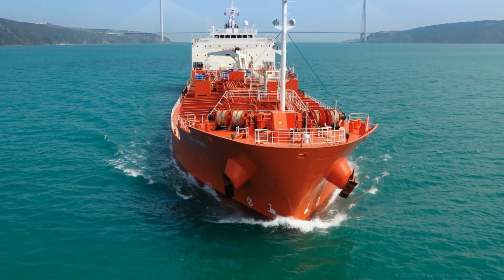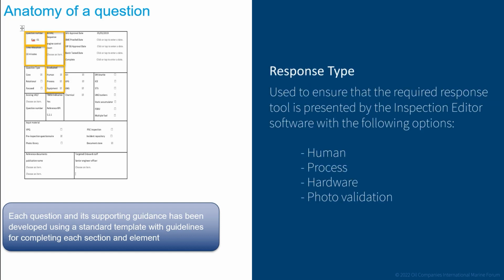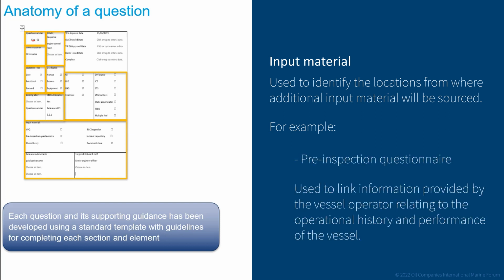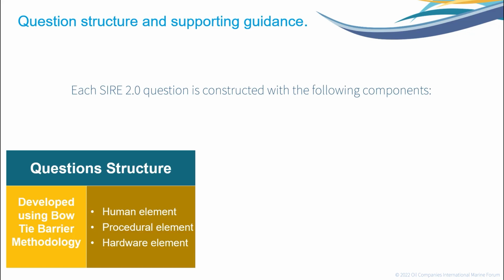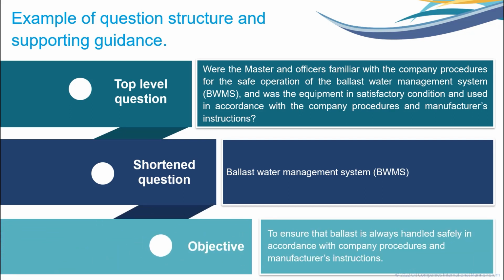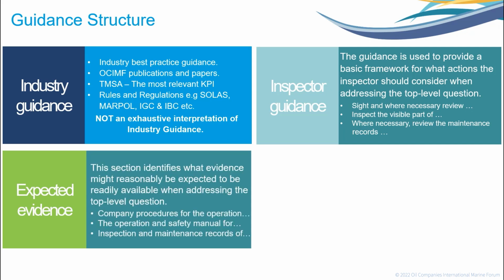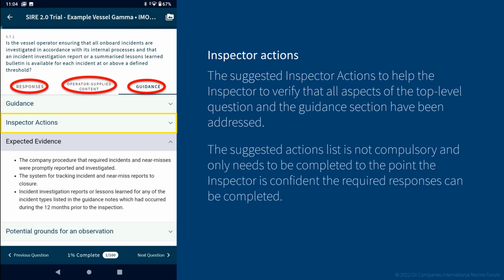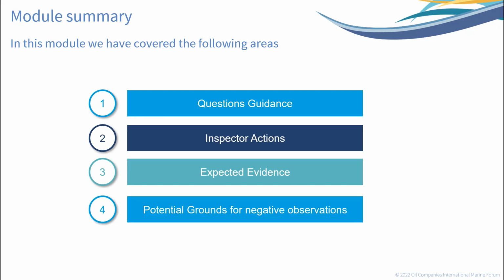SIRE 2.0 -5